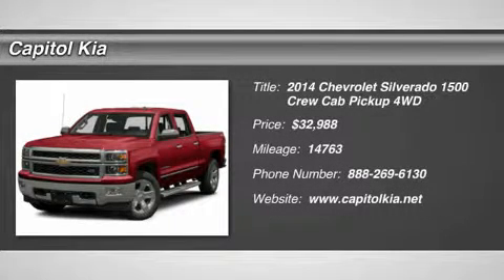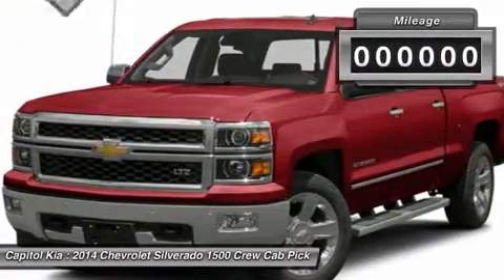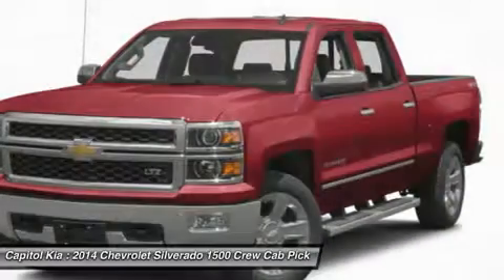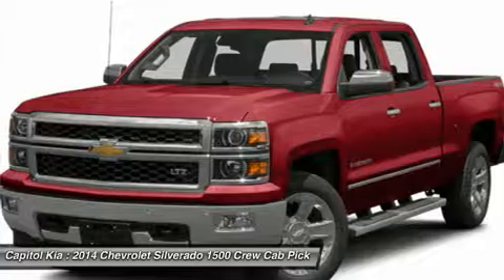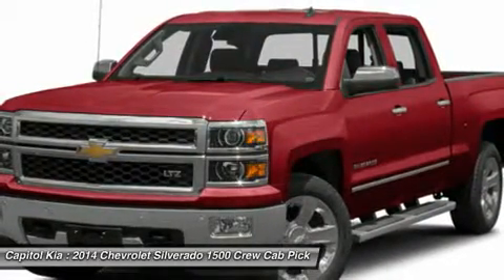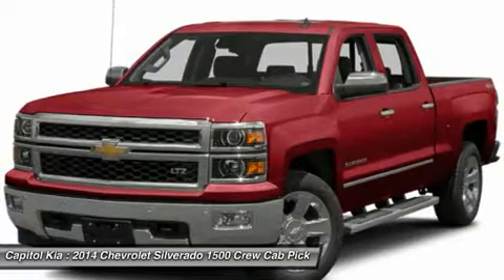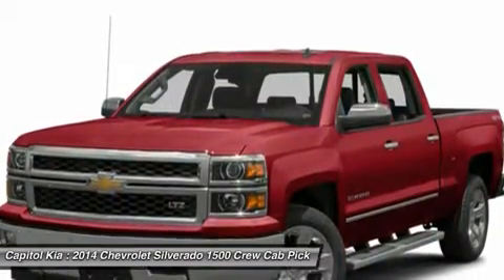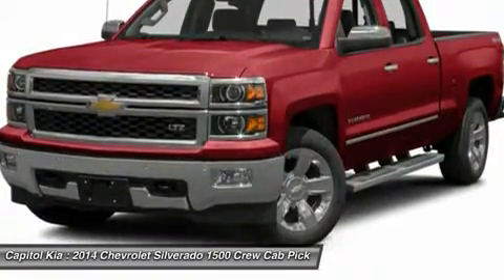2014 CHEVROLET SILVERADO 1500 Austin, TX P2110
2014 CHEVROLET SILVERADO 1500 Austin, TX
Stock# P2110

Capitol Kia
13573 North Hwy 183

This 2014 Chevrolet Silverado 1500 LT is offered to you for sale by Capitol Kia.

CARFAX BuyBack Guarantee is reassurance that any major issues with this vehicle will show on CARFAX report. When Chevrolet created this Silverado 1500 LT with 4 wheel drive, they immediately enhanced the performance ability. Easily switch between two and four wheel drive to take advantage of the improved steering and superior acceleration.

Marked by excellent quality and features with unmistakable refined leather interior that added value and class to the Chevrolet Silverado 1500

More information about the 2014 Chevrolet Silverado 1500:

The full-size pickup truck segment has never been more popular, or more competitive. With its 2014 Silverado 1500, Chevrolet has staked its claim once again as king of the hill. The new Silverado boasts a refined level of comfort, sophistication, and brute force now found in trucks from Ford and Ram, specifically in the all-aluminum range of engines, where Chevy has laid claim to the most fuel-efficient V8 found in a full-size truck. In fact, at 23 mpg on the highway, the 5.3L unit provides a better return than the turbocharged V6 employed in the Ford F-150. Add in the fact that Chevy managed to make so many innovative changes while keeping the base price steady, and it's no surprise that the new Silverado is a hit.

This model sets itself apart with best fuel economy of any V8 pickup, Improved interior with added comfort and convenience, extensive features and options, and best-in-class tow ratings